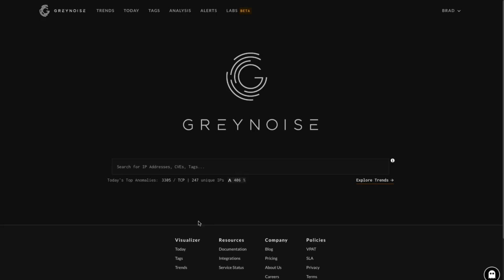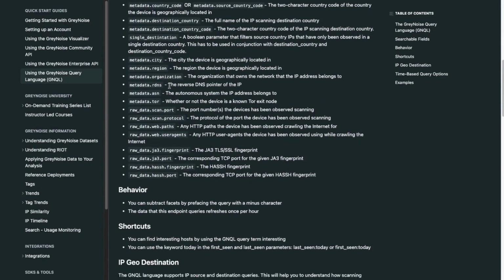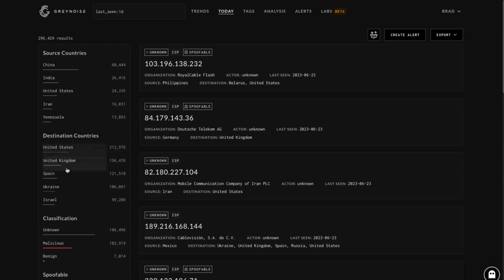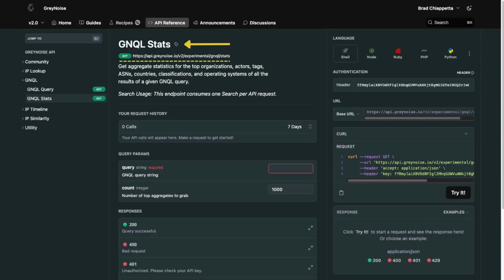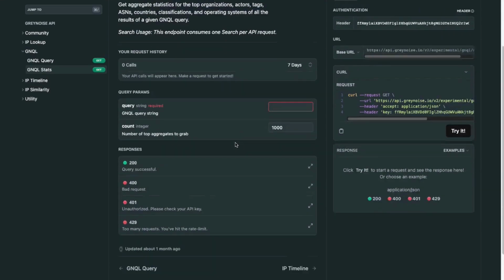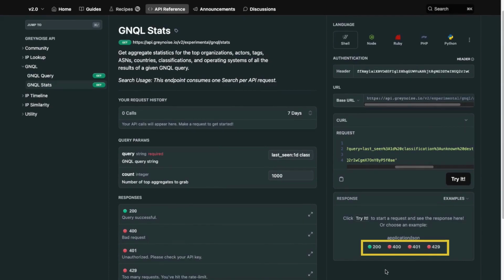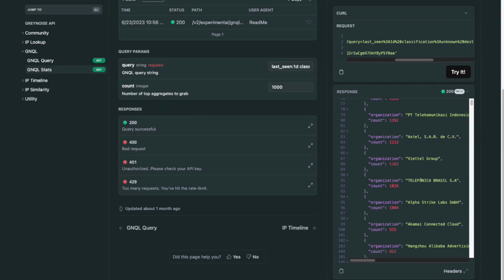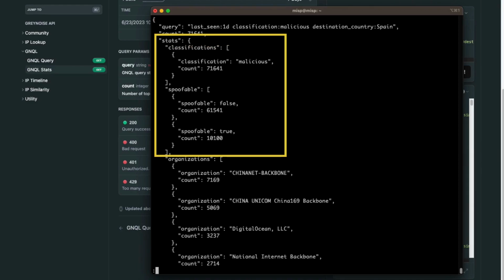GreyNoise University- API and CLI Series- API GNQL Stats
This module is part of our GreyNoise API and CLI Training series.  In this module, we will be covering GNQL Stats endpoint, and reviewing examples.